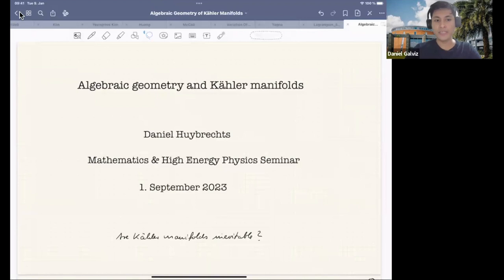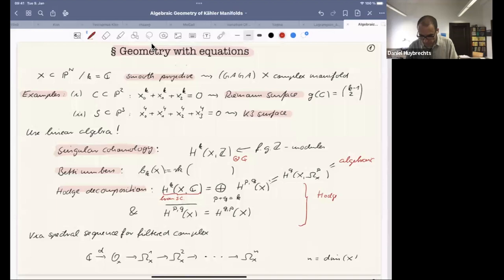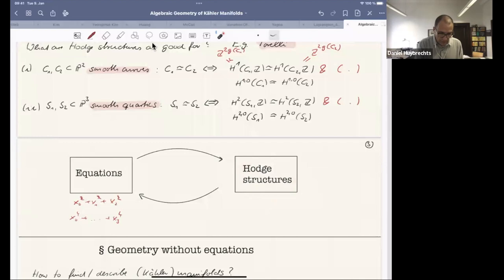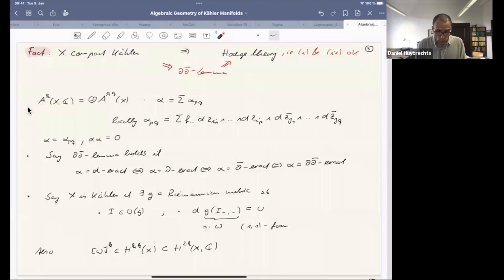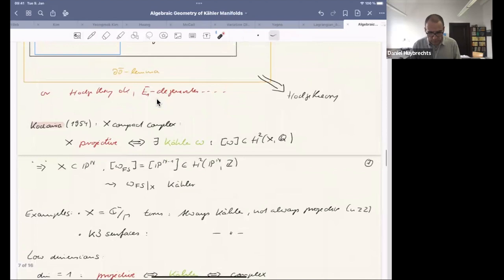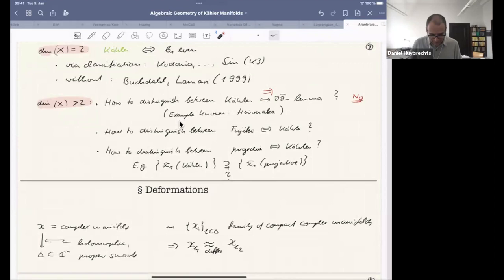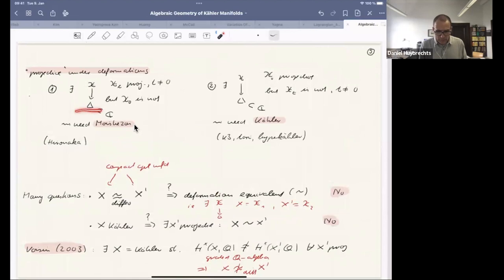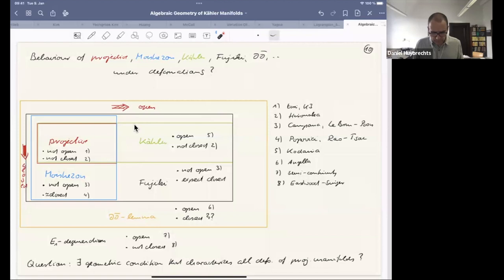Algebraic Geometry of Kähler Manifolds - Daniel Huybrechts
Algebraic Geometry of Kähler Manifolds (Daniel Huybrechts, University of Bonn)
Fecha: viernes 01 de septiembre 2023